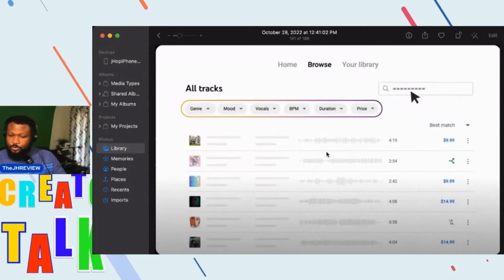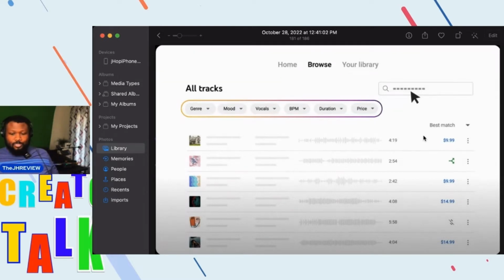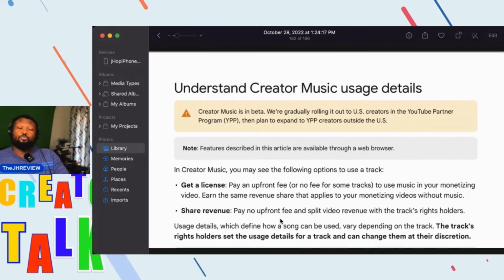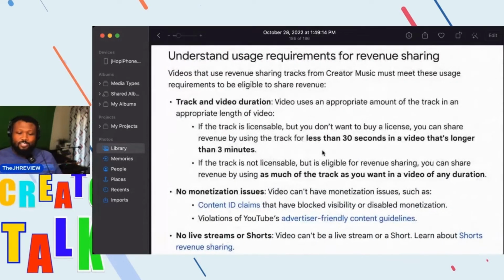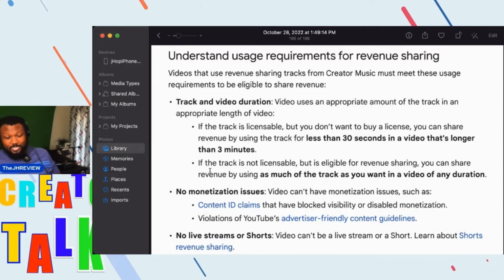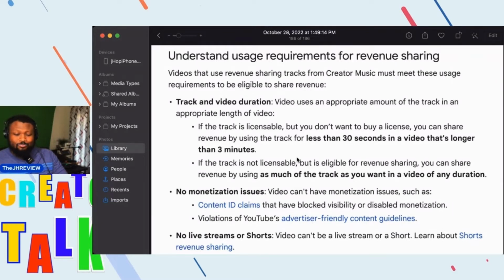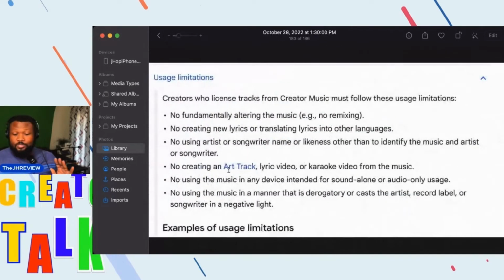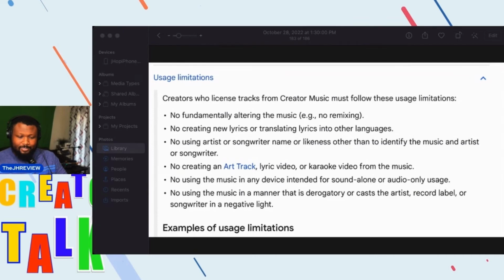Only 30 Seconds! The Fine Print Creator Music, Licensing ,Revenue Sharing and Copyright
Back here with another editiong of Creator Talk. Creator music beta has just been released in the U.S for those in the youtube partner program and there are a couple clauses that may dim the excitement of the youtube community. According to the terms of the new copyright feature creator music, you can only use 30 secs of a song but only for revenue sharing and live streaming is also affected as well. Lets explore the fine print of the new creator music feature in this video

Creator Talk : Youtube Monentization 2023, Copyright, and My Growth to 1000 Subscribers Using Youtube Shorts